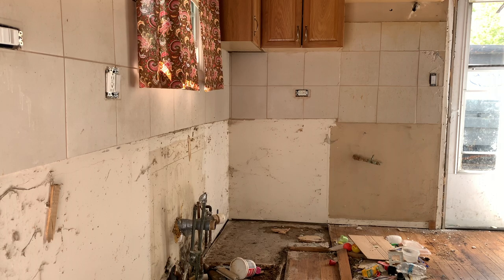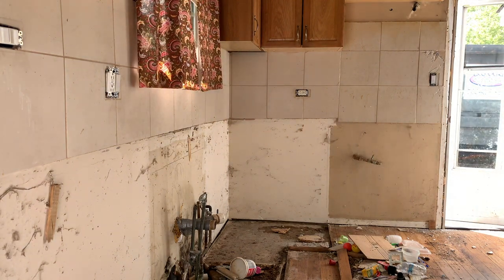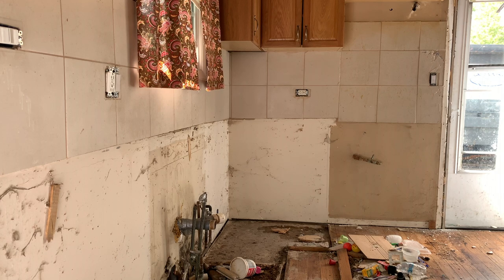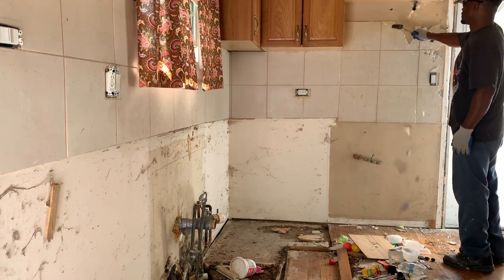How to remove a tile backsplash or stubborn tile from a wall quickly without damaging the wall!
In this video, I show how I removed ceramic tile from a backsplash without doing major damage to the wall.

$wisenooty

I guarantee you'll take something away from it that you can apply to your everyday life! It's only .99 and you'll be supporting my channel. Click the link below to purchase.

Link For 'Finding Your Inner Will' Book;